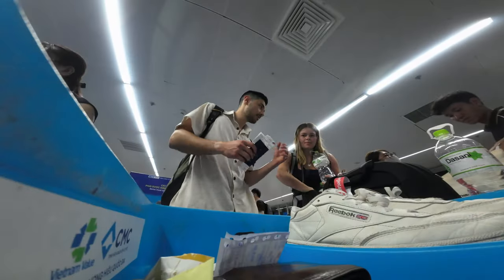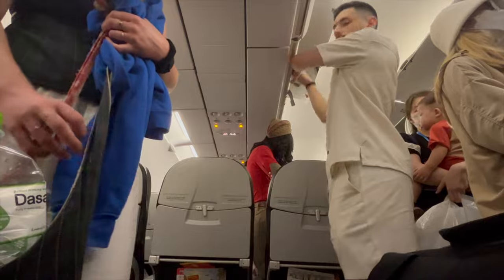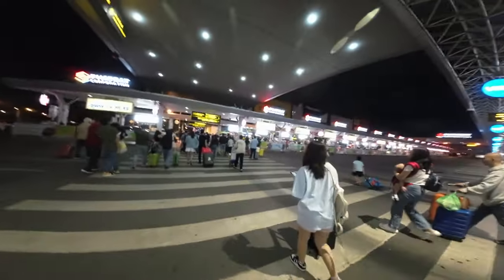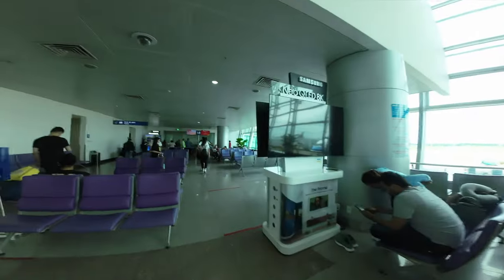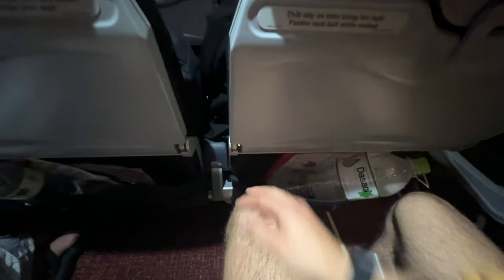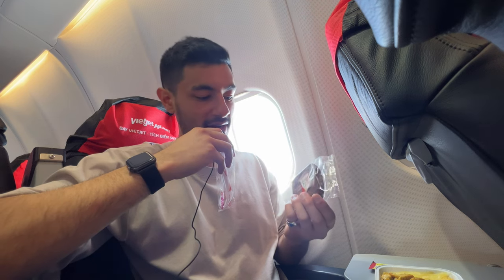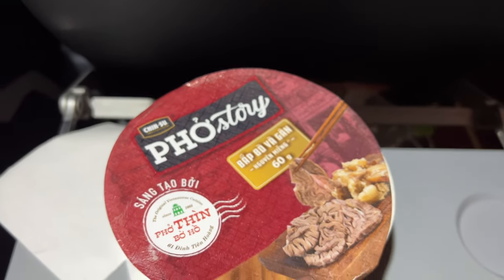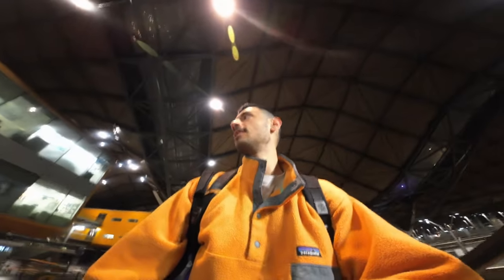VietJet Air | A Very Budget Airline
@flight_formula on Twitter (Elon pls give me @flightformula)

For more flight reviews, airline insights, travel tips and some very useful tools for Qantas Frequent Flyers check out our

Back again for the flight home to Melbourne! This time with a special guest, Molly!

Current sub count: 3,153 (AYO! LFG)